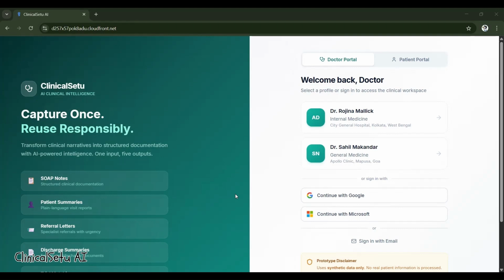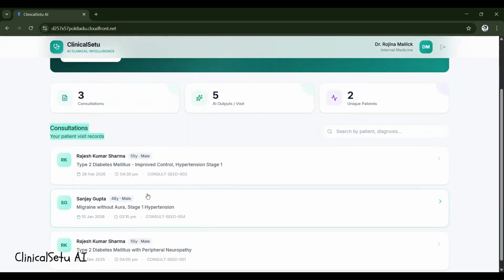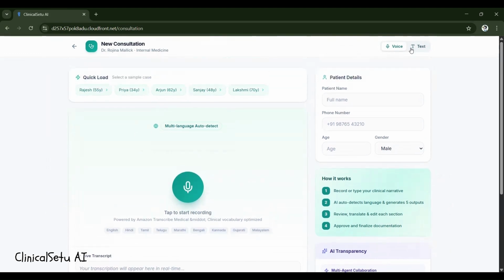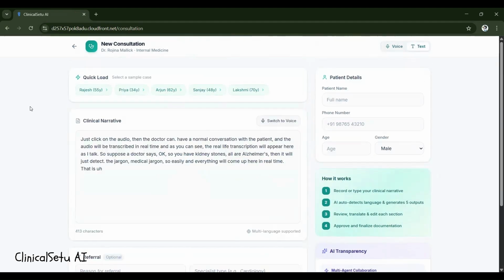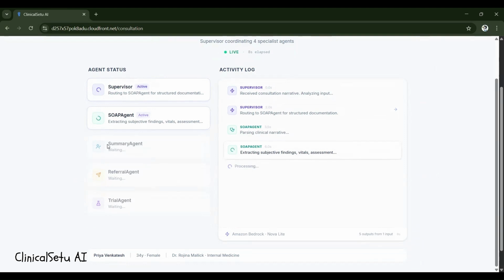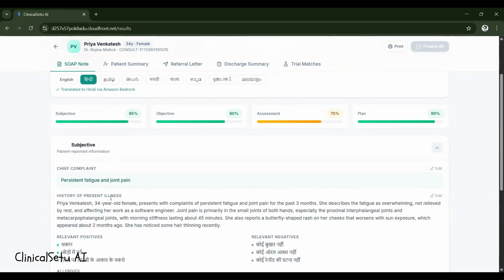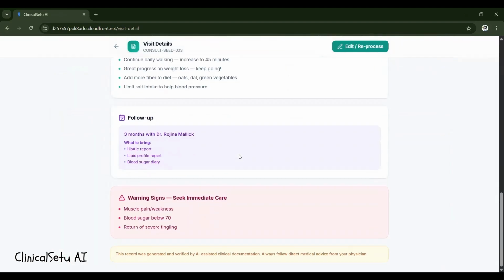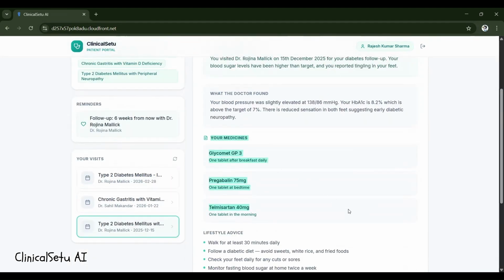ClinicalSetu AI: Solving India's Healthcare Crisis with AWS Bedrock Multi-Agent | AI for Bharat 2026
🏥 ClinicalSetu AI - AI Clinical Documentation Bridge for India's 1.4 Billion

Solving India's healthcare documentation crisis with AWS AI. One clinical narrative → 5 structured outputs in seconds.

⚡ THE PROBLEM
• India: 1 doctor per 1,511 people (WHO recommends 1:1,000)
• Government doctors: 80-100 patients/day (~4 mins each)
• 70% of consultation time = paperwork
• Patients leave without understanding their diagnosis

✨ THE SOLUTION - Capture Once. Reuse Responsibly.
Doctor speaks/types ONE clinical narrative → ClinicalSetu generates:
1. 📋 SOAP Note - Structured clinical documentation
2. 👤 Patient Summary - Plain language (translatable to 9 Indian languages)
3. 📨 Referral Letter - Context-rich specialist referrals with urgency scoring
4. 📄 Discharge Summary - Complete visit record with treatment plan
5. 🔬 Clinical Trial Matches - RAG-powered eligibility matching with confidence scores

🏗️ AWS ARCHITECTURE (13 Services - All Deployed):
✅ Amazon Bedrock Multi-Agent Collaboration (Supervisor + 4 Specialist Agents)
✅ Bedrock Knowledge Bases (RAG for clinical trial matching)
✅ AWS Lambda x5 (Python 3.12) - Serverless compute
✅ Amazon API Gateway (REST API with CORS)
✅ Amazon DynamoDB x2 (Response caching + Patient visits)
✅ Amazon OpenSearch Serverless (Vector search for trials)
✅ Amazon Transcribe Medical (Real-time clinical speech-to-text)
✅ Amazon CloudFront (CDN with HTTPS)
✅ Amazon S3 (Frontend + Lambda packages + Trial data)
✅ Amazon EventBridge (Daily trial data refresh)
✅ Amazon Cognito (Identity pool for Transcribe access)
✅ AWS CloudFormation (Infrastructure as Code - one-click deploy)
✅ GitHub Actions (CI/CD pipeline)

🎯 KEY FEATURES:
✅ Doctor Portal - Voice/text input, AI outputs, edit & finalize
✅ Patient Portal - Phone+OTP login, cross-hospital visit history
✅ Multi-tenant data isolation (hospital-scoped)
✅ Confidence scoring on all AI outputs
✅ Non-diagnostic by design (doctor-in-the-loop)
✅ 9 Indian language translation (on-demand via Bedrock)
✅ Cost-efficient: $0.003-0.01 per consultation (Nova Lite/Micro)

🤖 AI ARCHITECTURE:
• Supervisor-Router Pattern (Bedrock Multi-Agent Collaboration)
• 4 Specialist Agents: SOAP → Summary → Referral+Discharge → Trials
• Each agent has domain-specific tools via Lambda action groups
• RAG pipeline: ClinicalTrials.gov data → Titan Embeddings → OpenSearch
• Model fallback chain: Nova Lite (primary) → Nova Micro (auto-failover)
• Cross-region inference profiles for high availability

🔧 TECH STACK:
• AI: Amazon Bedrock (Nova Lite/Micro), Multi-Agent Collaboration, Knowledge Bases, Titan Embeddings
• Backend: AWS Lambda (Python 3.12), API Gateway, DynamoDB
• Frontend: React + TypeScript + Vite (hosted on S3 + CloudFront)
• Infrastructure: AWS CloudFormation (IaC)
• CI/CD: GitHub Actions → CloudFormation → S3 → CloudFront
• Data: Real ClinicalTrials.gov data ,  synthetic patient data

🏆 AI for Bharat Hackathon 2026
📂 Track: Professional - Healthcare & Life Sciences
👥 Team: Sahrova

⚠️ RESPONSIBLE AI:
• Prototype using synthetic data only (zero real patient data)
• Non-diagnostic by design - documentation assistant, not diagnostic tool
• Doctor-in-the-loop - all outputs editable, nothing final until doctor approves
• Confidence scoring with color coding (green/yellow/red)
• Multi-tenant data isolation with composite DynamoDB keys

💡 WHY THIS MATTERS:
India's doctor shortage means every minute counts. ClinicalSetu gives doctors 70% of their time back while improving patient communication and enabling clinical trial discovery at point of care.